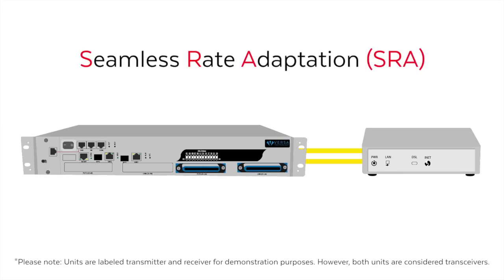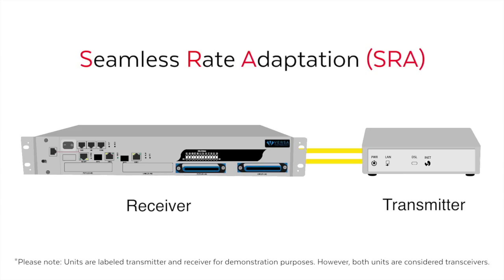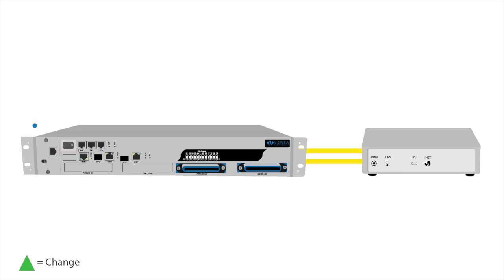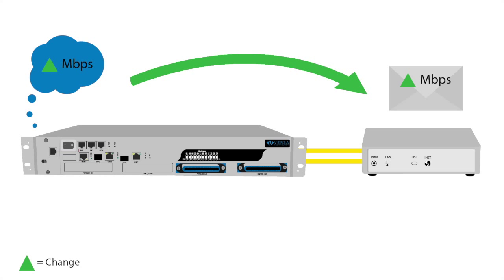How does Seamless Rate Adaptation (SRA) work in ADSL2/2+?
Seamless Rate Adaptation (SRA) is an ADSL2/2+ feature that that allows transceivers to adjust transmission rates according to changing networking conditions in real-time. SRA can decouple packets in the modulation layer and maintain the framing layer parameters intact. This retains the synchronicity of the information transmitted while modulation rates adapt to the networking conditions.